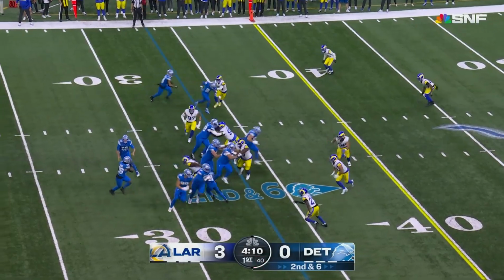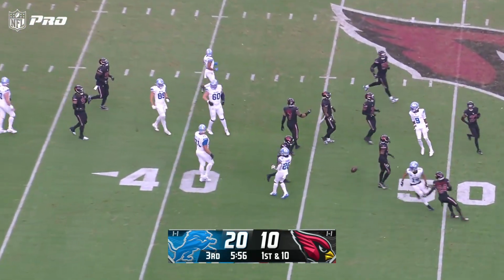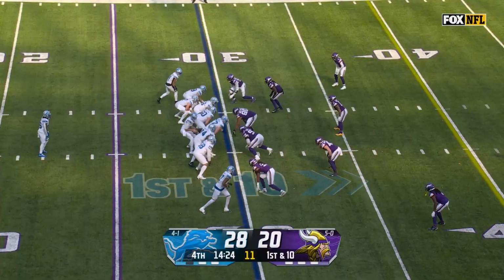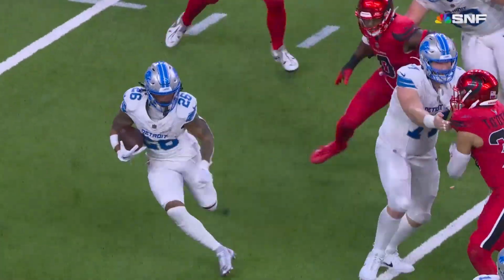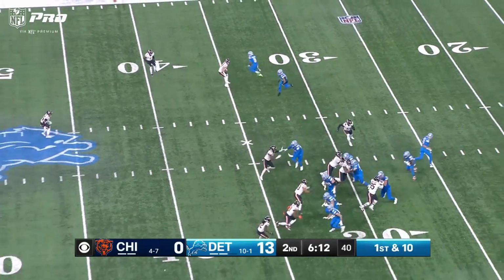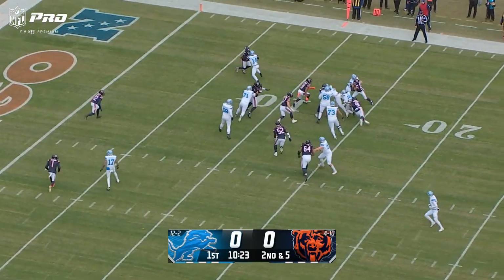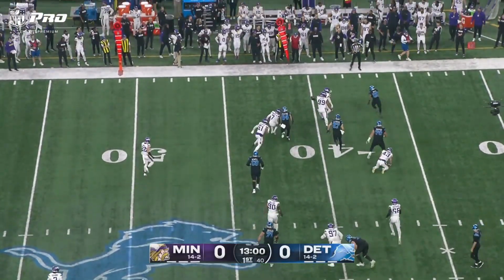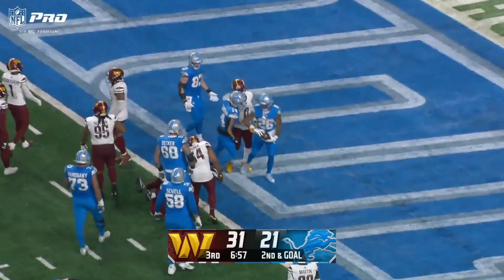Jahmyr Gibbs 2024 Highlights | Every Run, Target, and Catch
Jahmyr Gibbs RB Detroit Lions

2024 Full Season Highlights

Rushing: 264 carries, 1517 yards, 18 touchdowns
Receiving: 74 targets, 58 receptions, 410 yards, 4 touchdowns

00:00 Week 1 vs Los Angeles Rams
01:47 Week 2 vs Tampa Bay Buccaneers
04:01 Week 3 @ Arizona Cardinals
05:54 Week 4 vs Seattle Seahawks
07:36 Week 6 @ Dallas Cowboys
09:18 Week 7 @ Minnesota Vikings
11:35 Week 8 vs Tennessee Titans
12:59 Week 9 @ Green Bay Packers
14:19 Week 10 @ Houston Texans
16:57 Week 11 vs Jacksonville Jaguars
18:20 Week 12 @ Indianapolis Colts
20:51 Week 13 vs Chicago Bears
22:24 Week 14 vs Green Bay Packers
24:49 Week 15 vs Buffalo Bills
26:38 Week 16 @ Chicago Bears
29:35 Week 17 @ San Francisco 49ers
32:06 Week 18 vs Minnesota Vikings
35:30 Divisional Round vs Washington Commanders
38:07 Outro

Become a member to receive priority posting of requested player videos and full access to our video archives